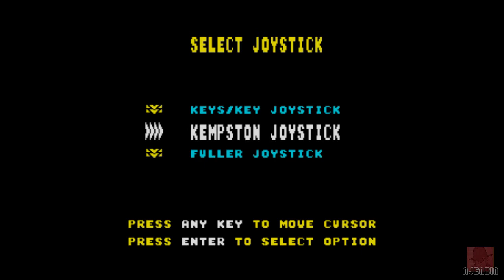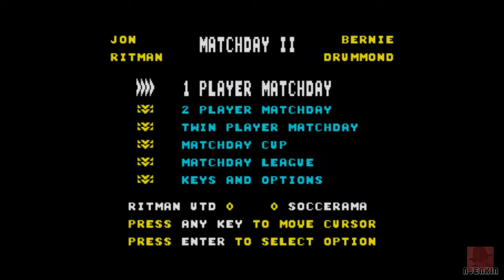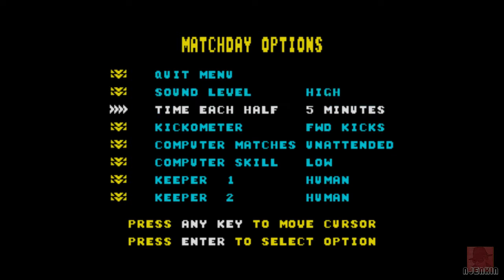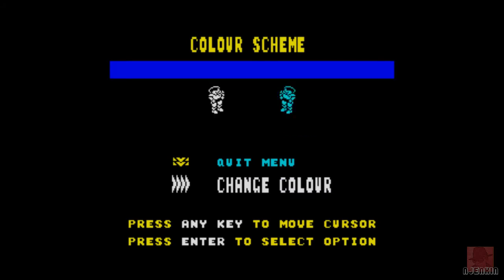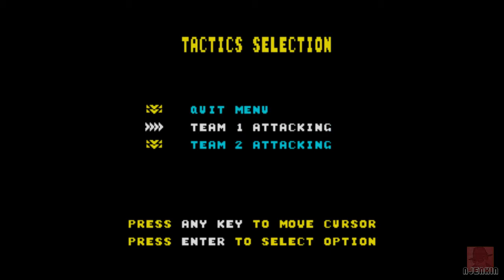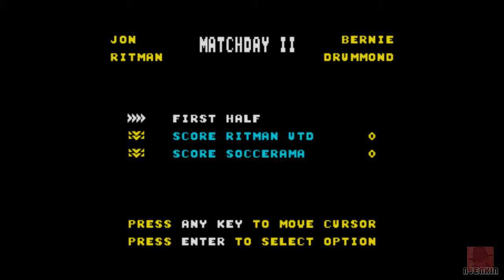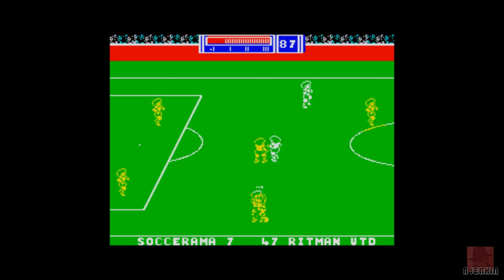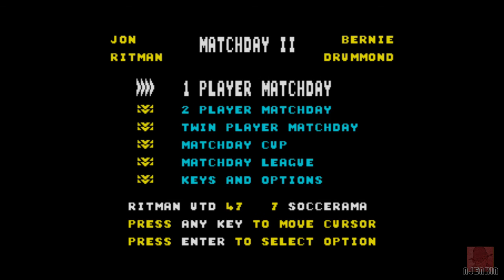Match Day II - on the ZX Spectrum 48K !! with Commentary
MATCH DAY II on the Sinclair ZX Spectrum 48K. Published by Ocean Software in 1987. Quicker than the originals?